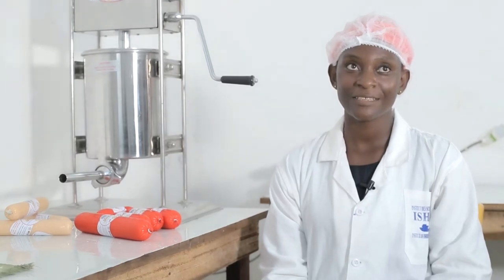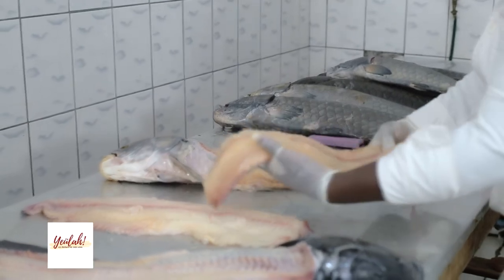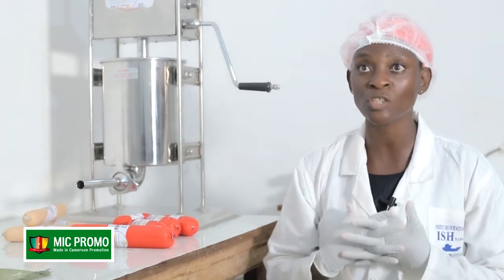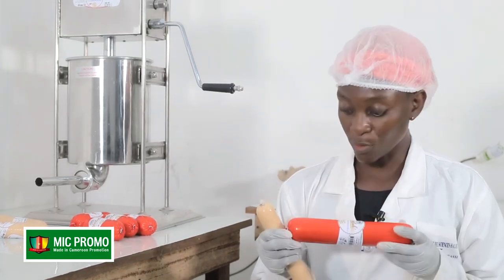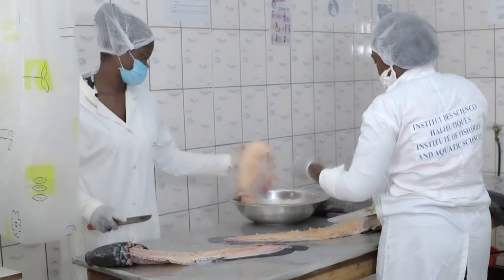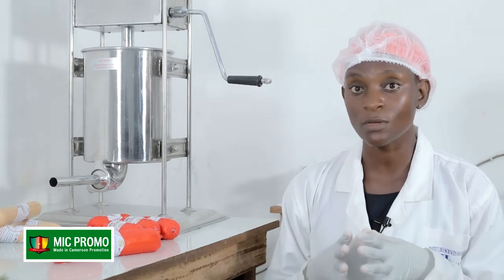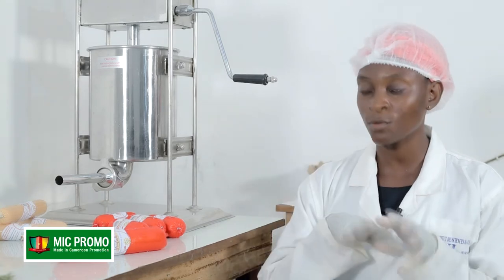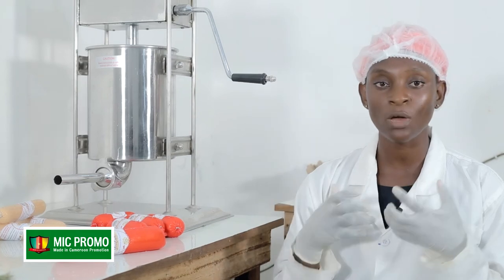MIC PROMO: ASTRID NDANGANG PROMOTRICE DES SAUCISSONS YEULAH (POISSONS) NOUS PARLE DE SES AMBITIONS.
MIC PROMO: ASTRID NDANGANG PROMOTRICE DES SAUCISSONS YEULAH (QUI SIGNIFIE SAUCISSON DE CHEZ NOUS) FAIT A BASE DE POISSONS NOUS PARLE DE SES AMBITIONS ET COMMENT ELLE A OBTENU SES FINANCEMENTS.

MIC PROMO : une émission qui valorise  le Made in Cameroun avec la participation de tous les acteurs du secteur MIC (artisan, distributeur, entrepreneur, qualité, marketing, association, etc...) pour une meilleure image des produits du Cameroun.

Une production de Woudou
Un concept de Arnold Théo
Une réalisation de Kamer Records Studio (Arnold Théo, Charles Eyabe, Biteck Mydrel)